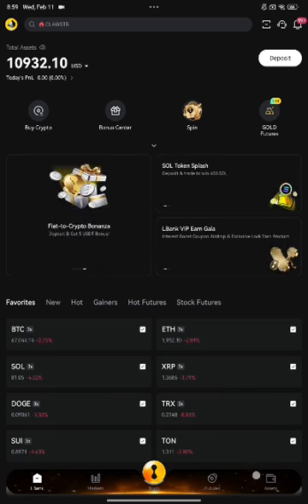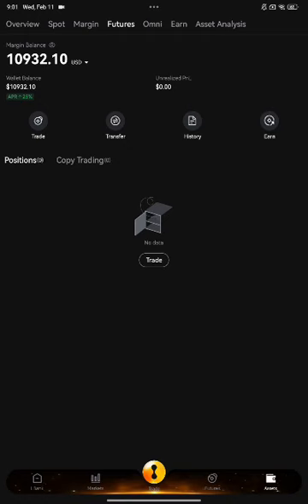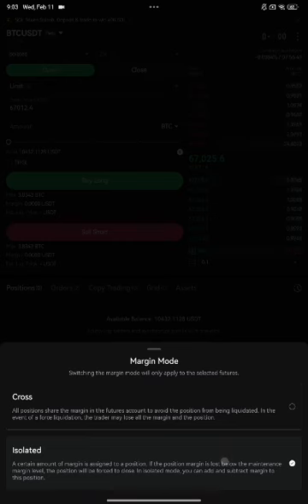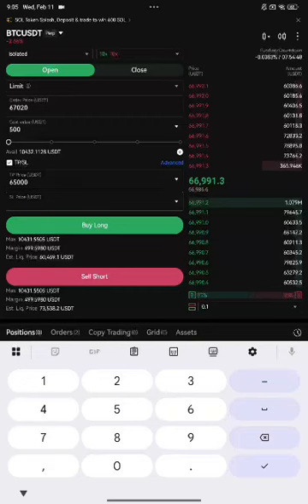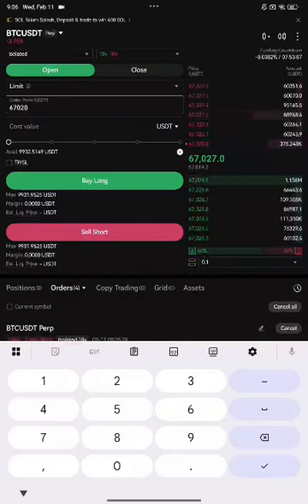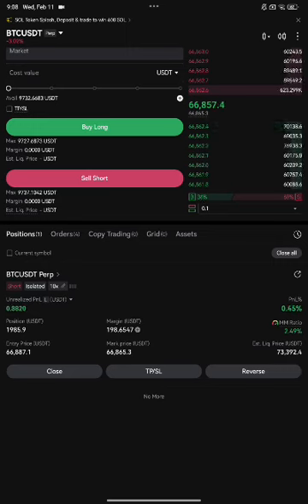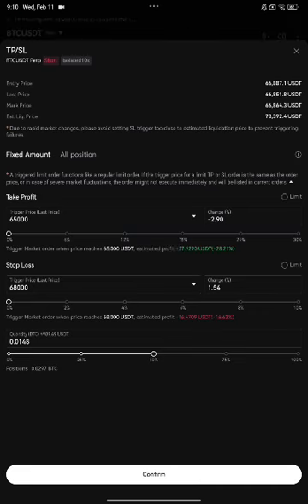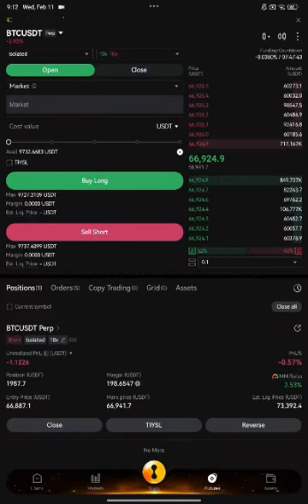Futures Trading on Mobile Phones or Tablet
How to trade futures using Lbank exchange

Make reference to this livestream for a detailed understanding and explanation about futures trading and risk management